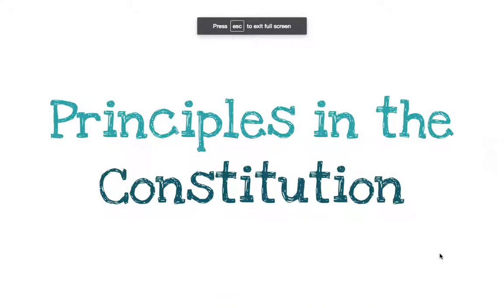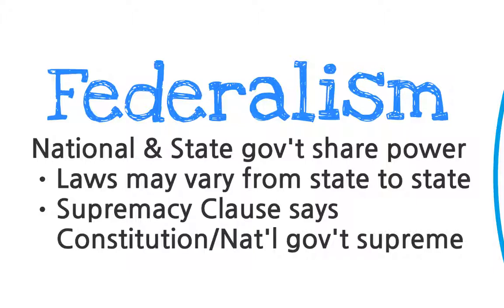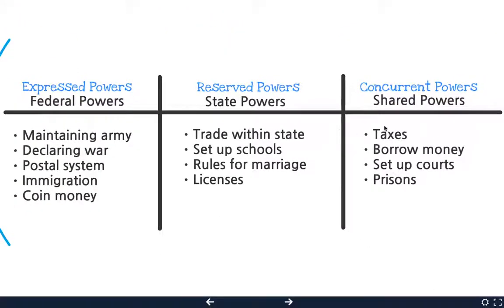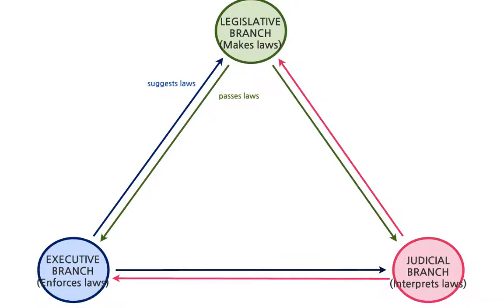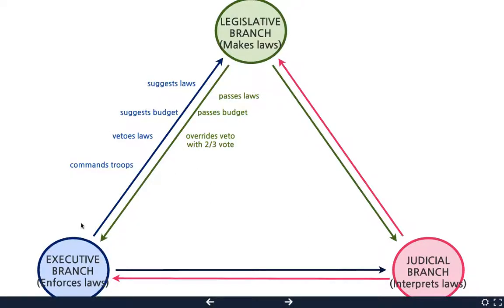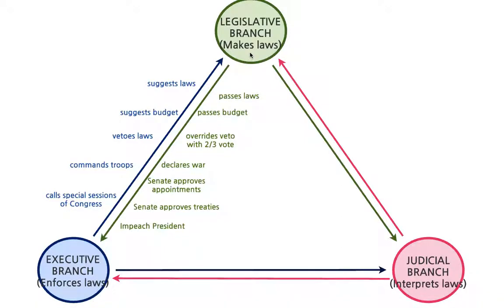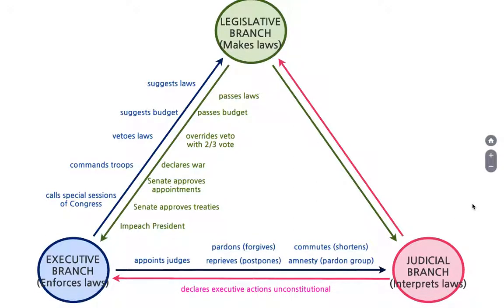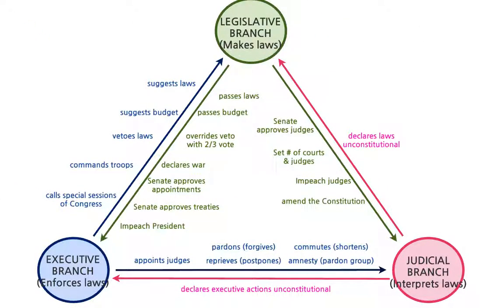U2, L7 Principles in Constitution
This video goes into depth explaining 4 principles of the US Government.  These principles are Rule of Law, Popular sovereignty., Federalism, and Checks & Balances.